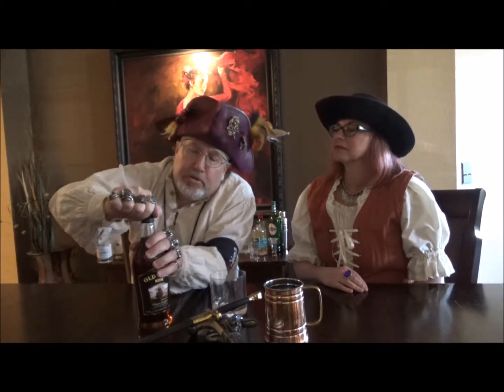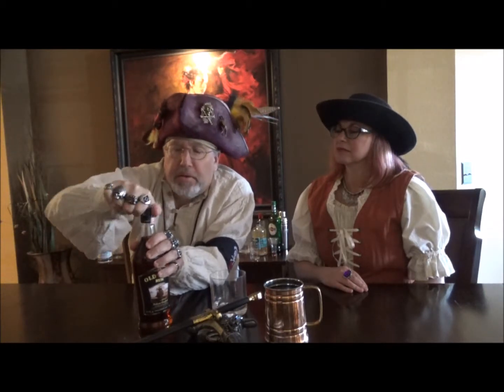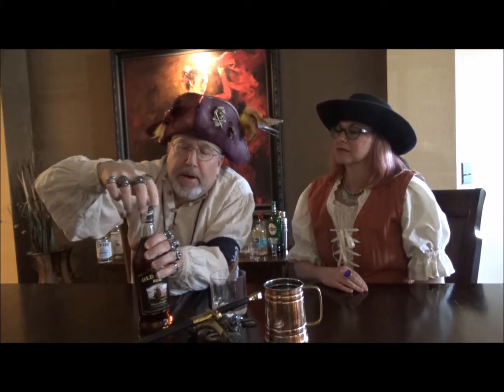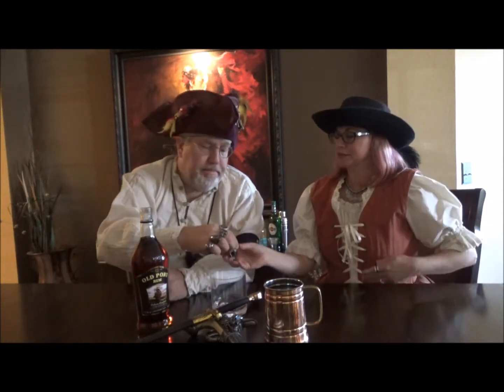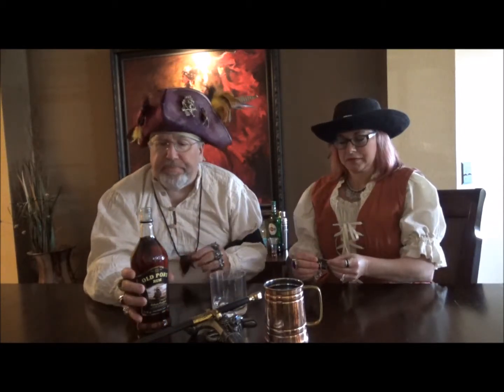Old Port Rum Review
The River Pirate samples a rum from the other side of the world... distilled in India...Old Port Rum!  Guest pirate Lady LeFleur gives her take on this rum that promised immortality! Enjoy!